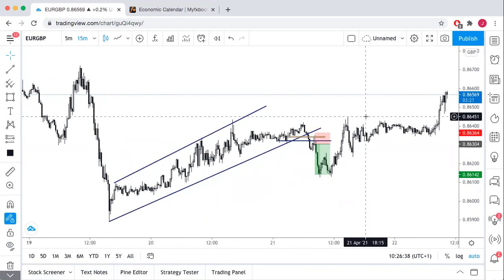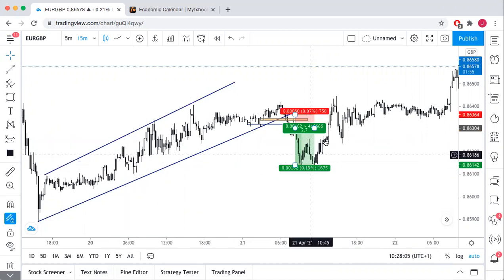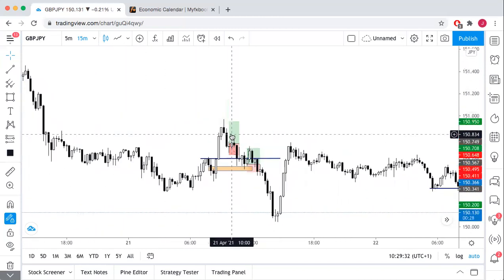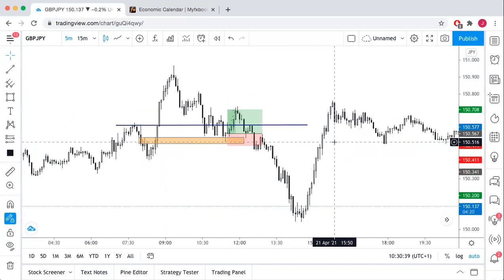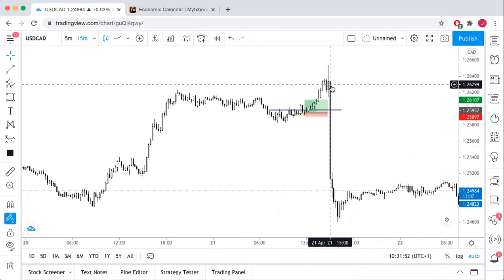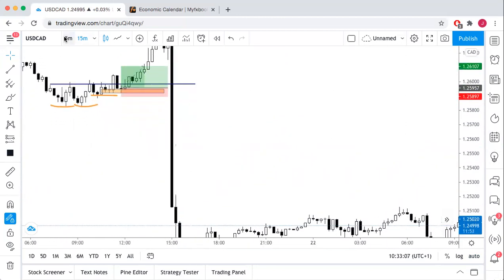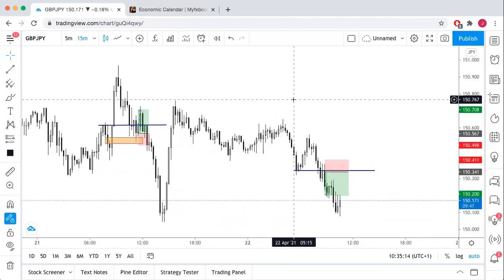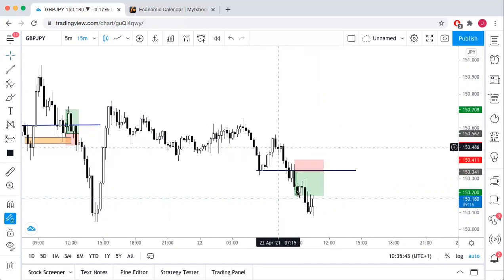How I Gained 8.3% Profit in 24 hours | Limitless Forex Academy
In this video I break down all 5 trades I took to gain 8.3% profits/ growth on my trading account in just 24 hours - all based off just 1% risk per trade! I talk through my set ups, thought processes and entries, as well as Risk Reward management and market outlooks. I hope you can gain something from watching!